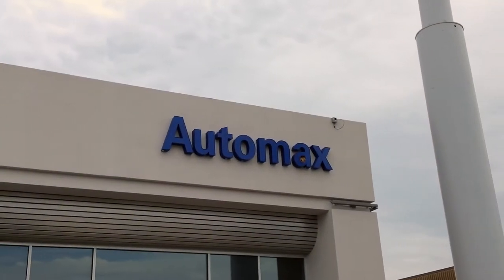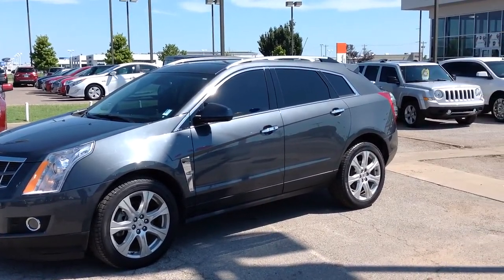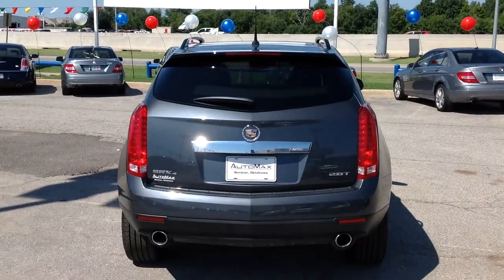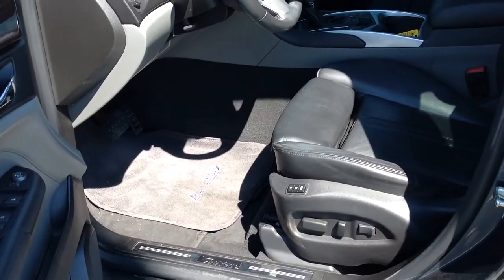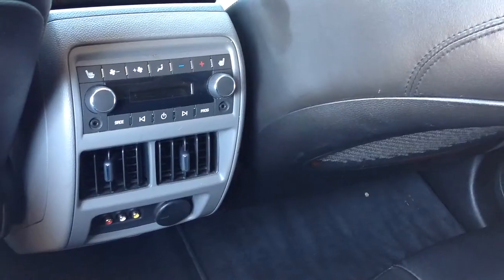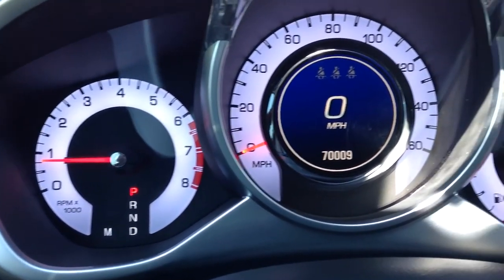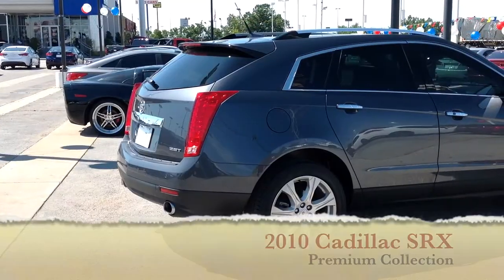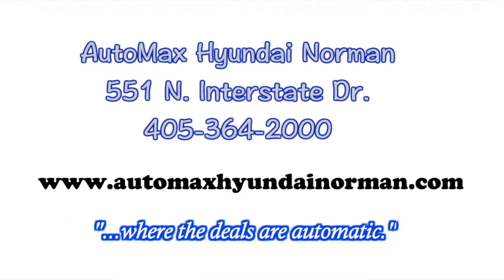Used 2010 Cadillac SRX Premium Collection in Oklahoma City, Edmond & Norman, OK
Here's a Used 2010 Cadillac SRX Premium Collection in Oklahoma City, Edmond and Norman, OK. You will also find Oklahoma City's best selection of used and pre-owned vehicles, including this used Used 2010 Cadillac SRX Premium Collection.